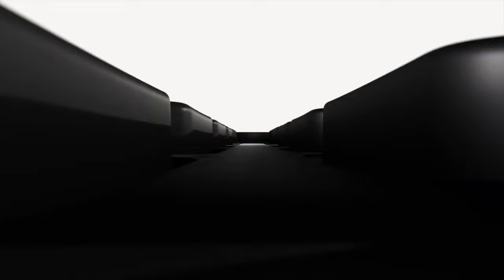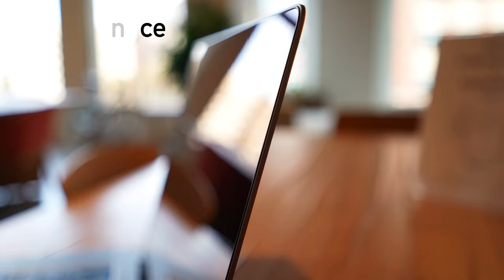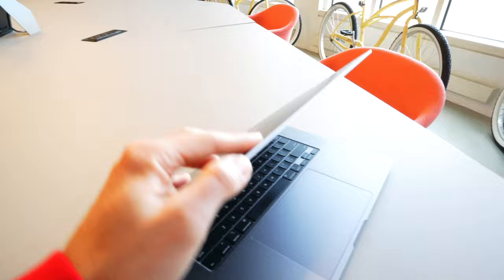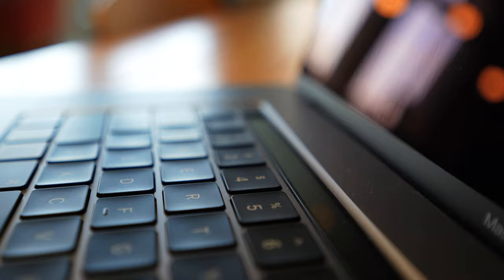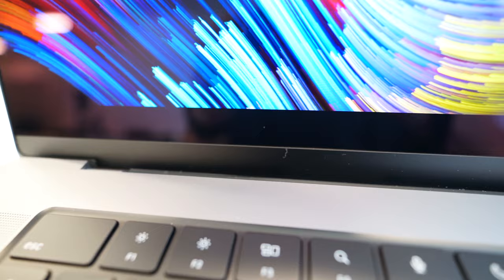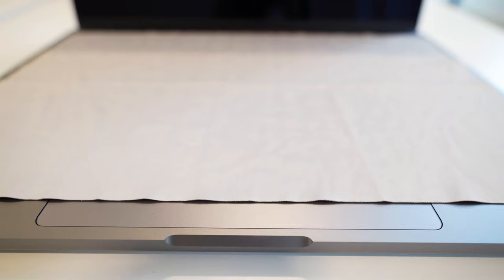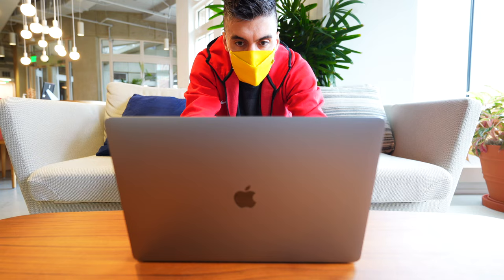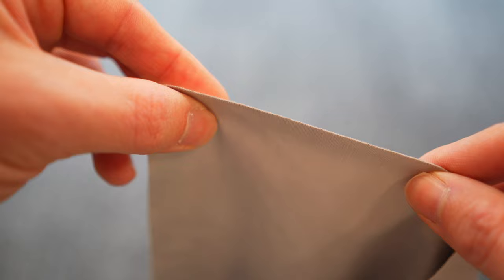NEVER Close Your Macbook Lid Without Doing THIS!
Increase your Apple trade-in value, this works for any laptop.